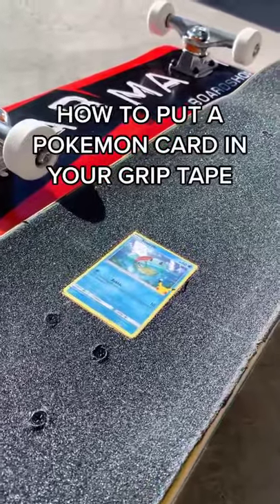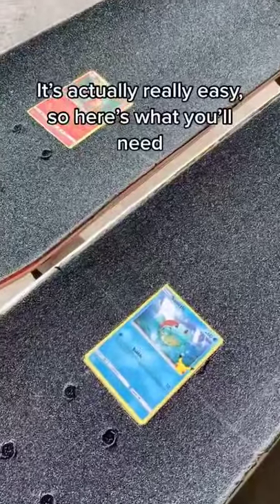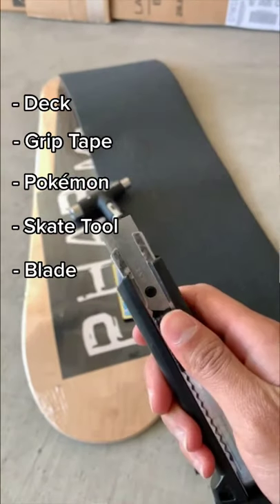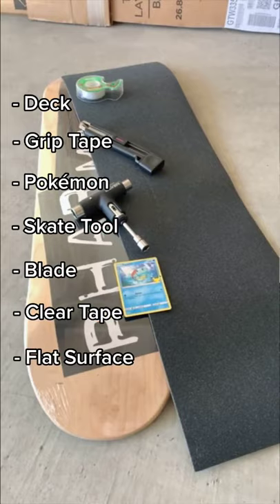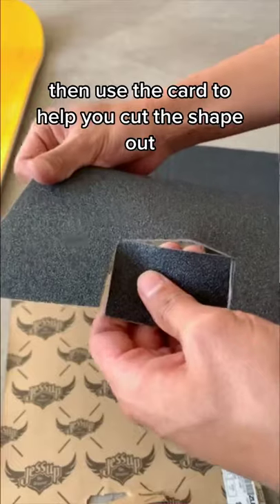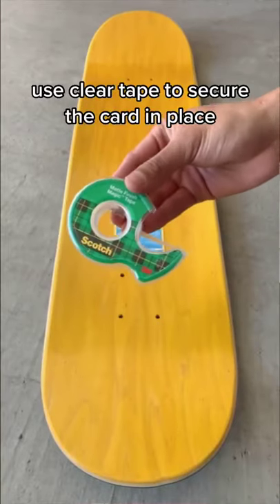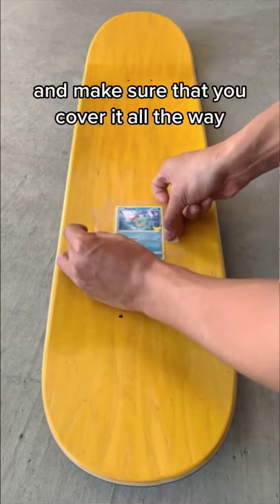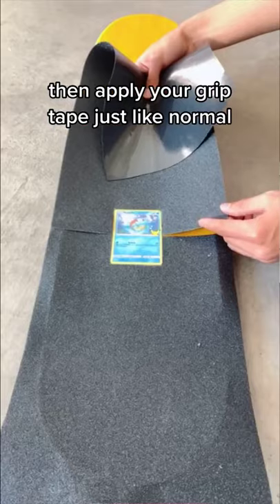How To Put A Pokémon Card In Your Grip Tape